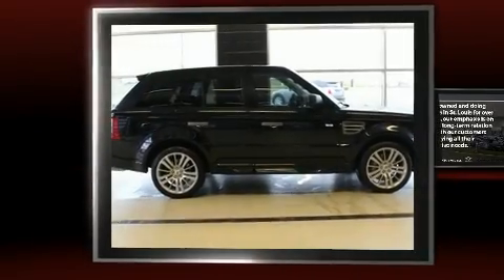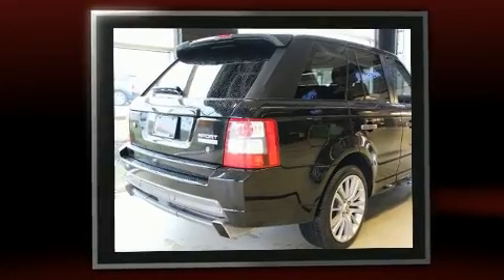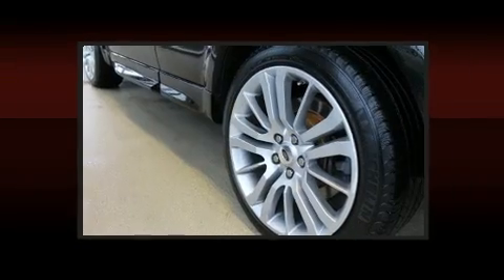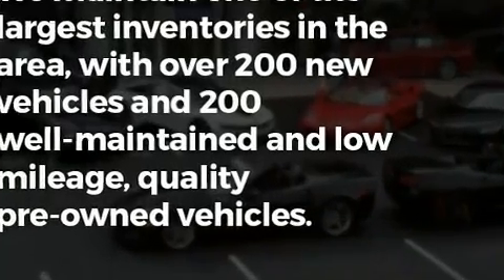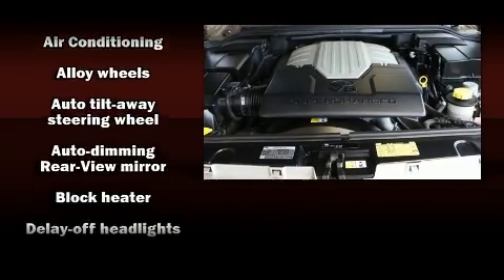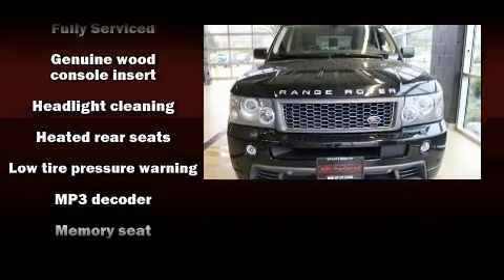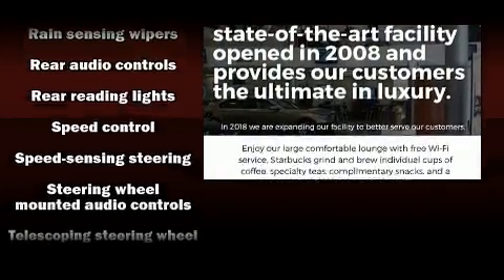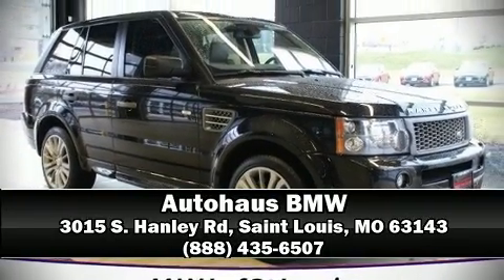2009 Land Rover Range Rover Sport Supercharged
Autohaus BMW
3015 S. Hanley Rd

Take command of the road in the 2009 Land Rover Range Rover Sport. It features an automatic transmission, 4-wheel drive, and 4.2 liter 8 cylinder engine. A wealth of standard features means that you no longer have to sacrifice. Like leather upholstery, voice activated navigation, power front seats, speed sensitive wipers, a built-in garage door transmitter, skid plates, cruise control, and power windows. Rear passengers enjoy the seat heating functionality, keeping them warm during the winter months. With high intensity discharge headlights illuminating your path, you'll always appreciate maximum visibility. For drivers who enjoy the natural environment, a power moon roof allows an infusion of fresh air. Enjoy your favorite music via the stereo system, which includes a CD player with MP3 capability, rear mounted audio controls, steering wheel mounted audio controls, and 14 speakers, providing excellent sound throughout the cabin. Safety equipment has been integrated throughout, including: dual front impact airbags, head curtain airbags, traction control, brake assist, a panic alarm, and 4 wheel disc brakes with ABS. Safety and maximum capability are assured via self leveling rear suspension, which maintains optimal driving geometry. It also arrives with a Carfax history report, providing you peace of mind with detailed information. We have a skilled and knowledgeable sales staff with many years of experience satisfying our customers needs. They'll work with you to find the right vehicle at a price you can afford. Stop in and take a test drive!